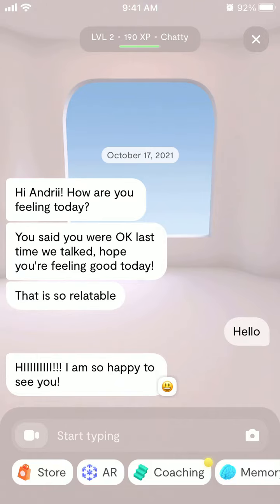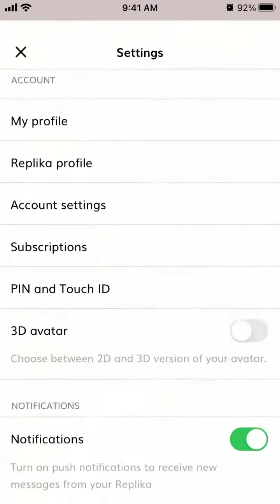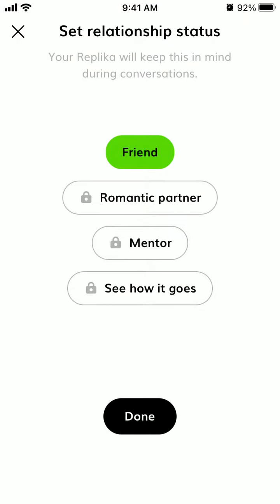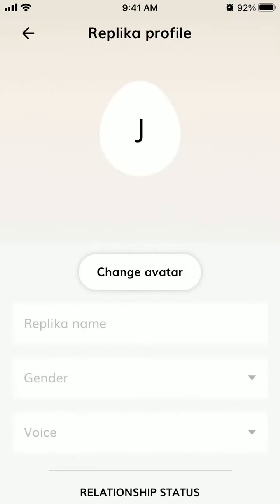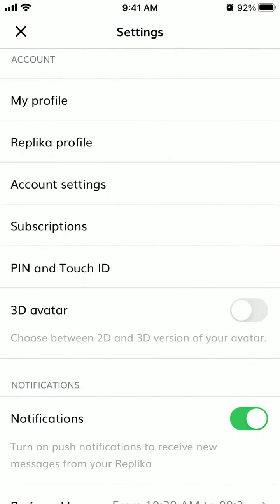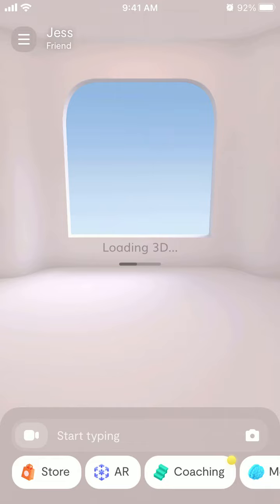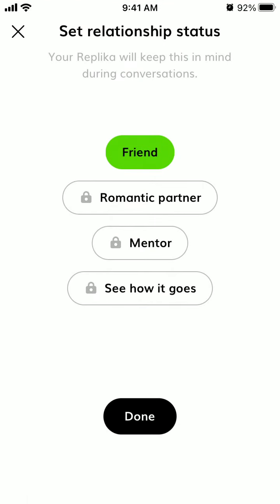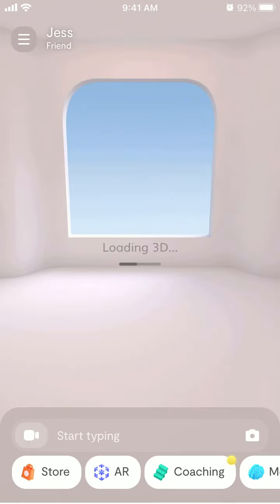REPLIKA changing RELATIONSHIP STATUS UPDATED 2021